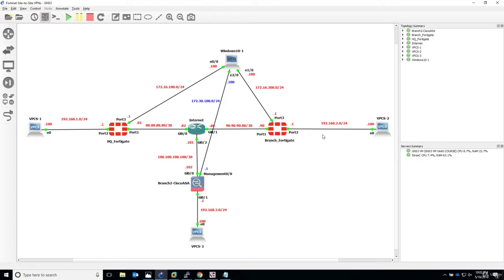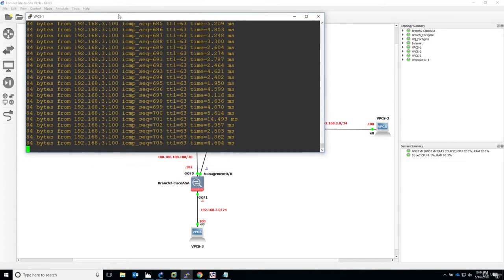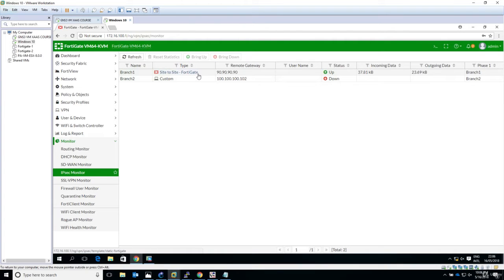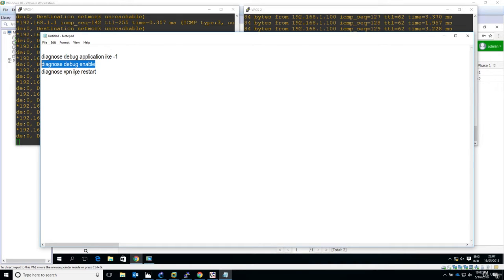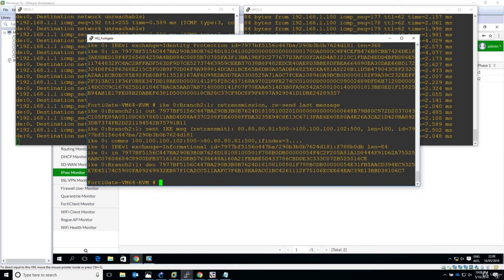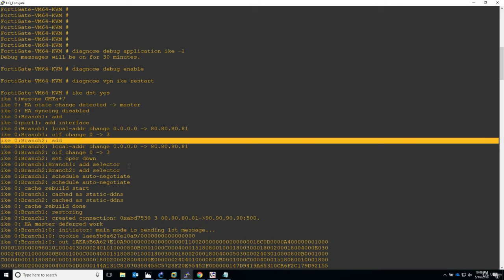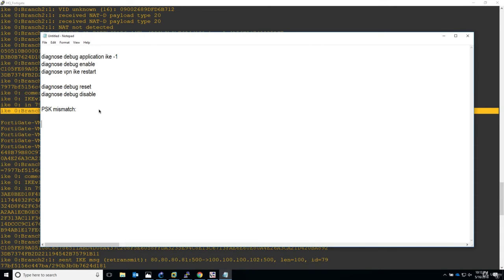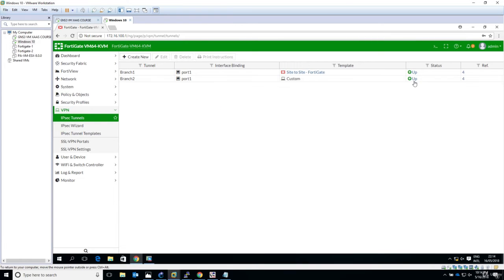16.1.Troubleshooting Scenario1 PSK Mismatch Error.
16. TroubleShooting Scenarios - What do we do when things break !.